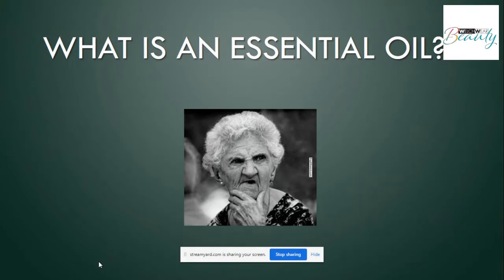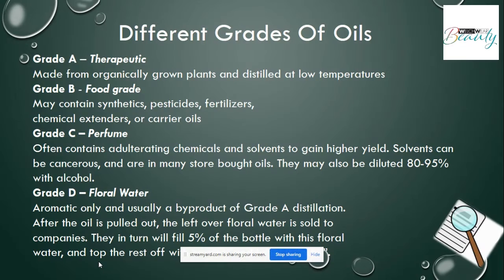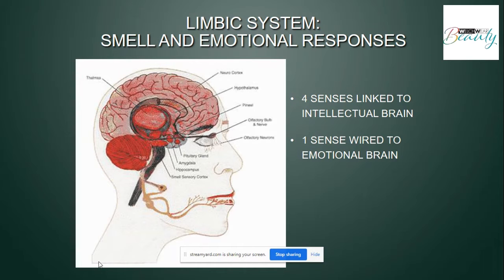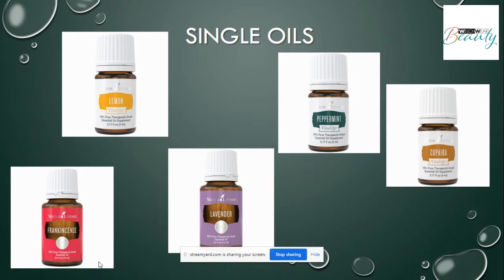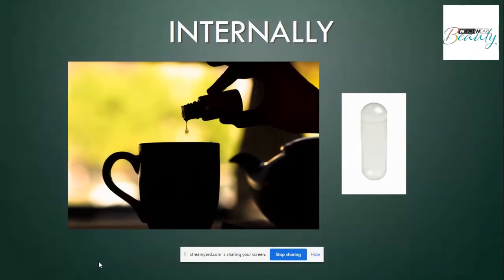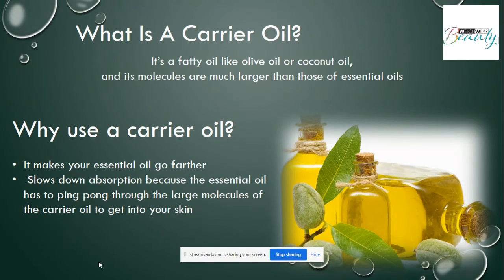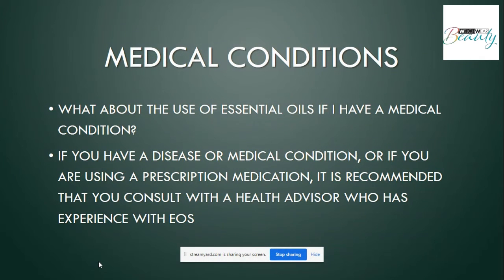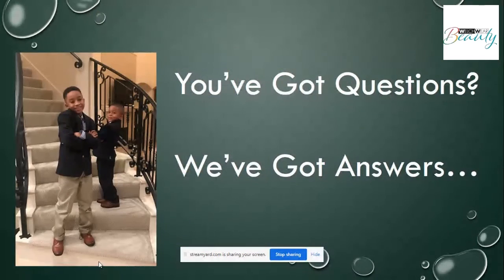WelchWear Beauty Corner Online Show